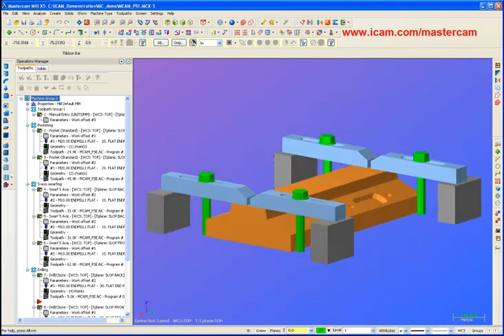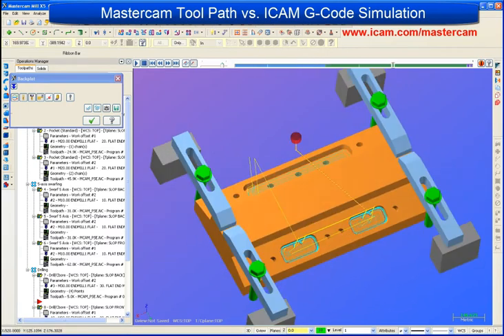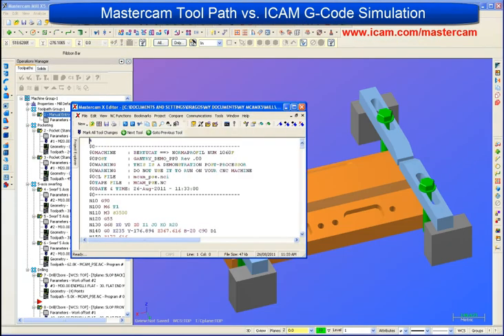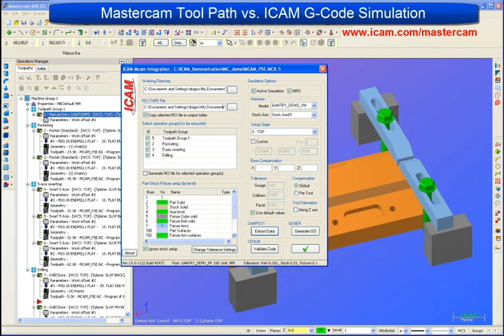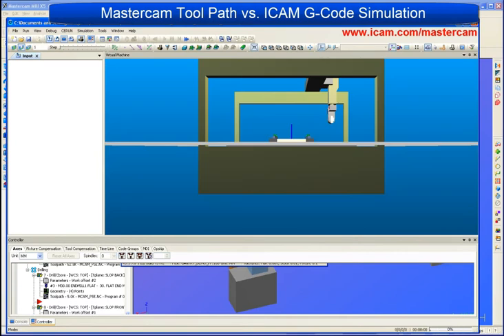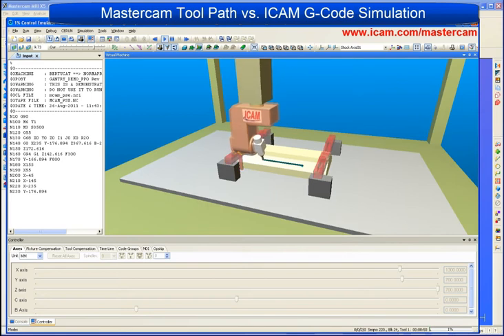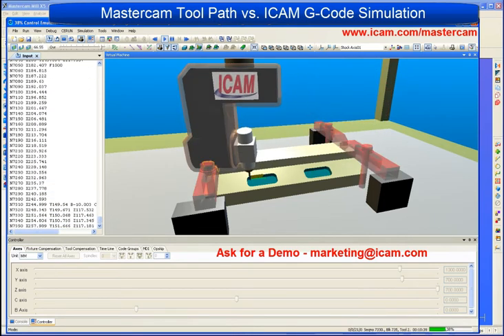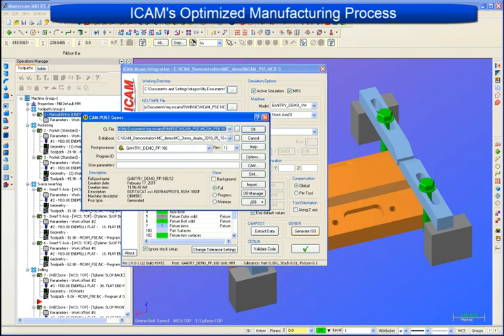Mastercam ICAM Tutorial- Mastercam Tool Path vs. ICAM G-Code Simulation- Parts 1 and 2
Mastercam Tool Path vs. ICAM G-Code Simulation Tutorial- Parts 1 and 2. ICAM Mastercam integrated cnc machine simulation, verification and NC post processing- CAM-POST, Virtual Machine and Control Emulator- ICAM Technologies CNC post-processing, cnc simulation and G-code simulation emulation products.